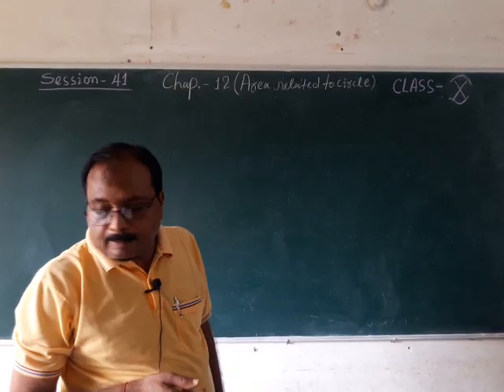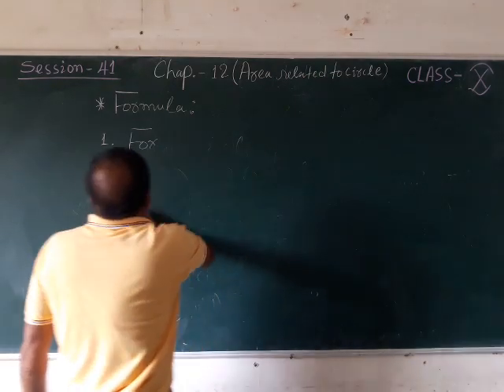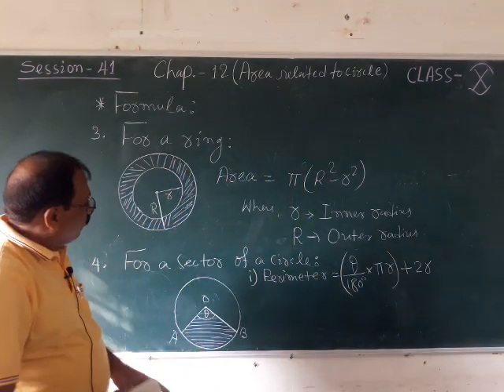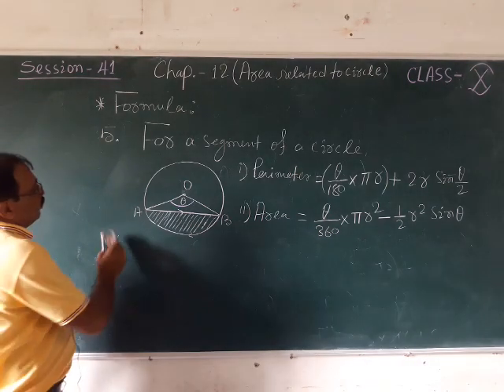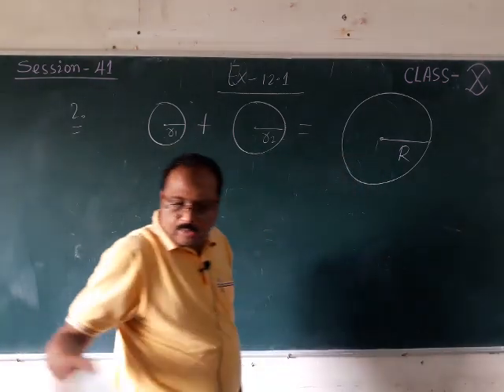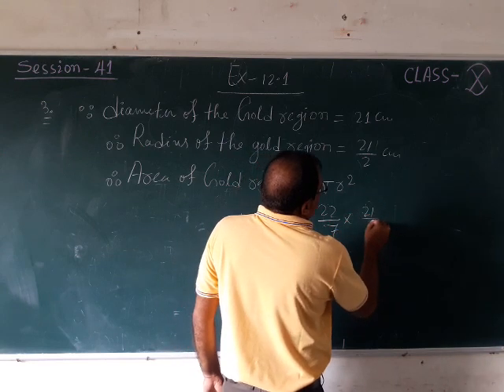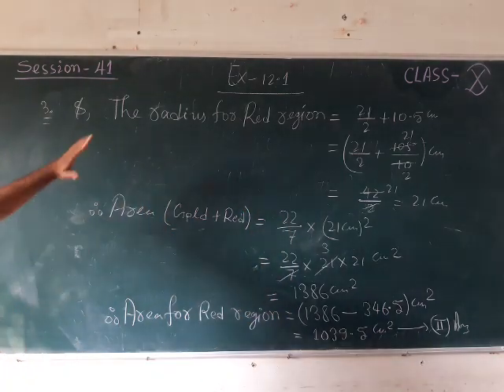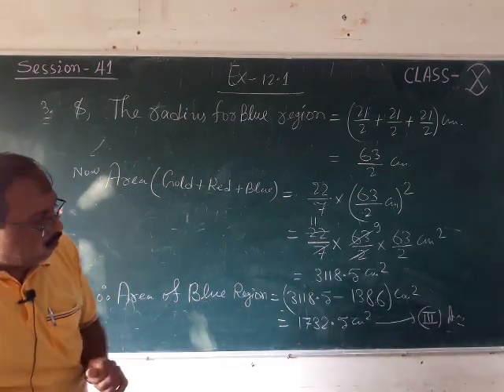CLASS 10 | CBSE MATHS | SESSION 41 | 2021-22